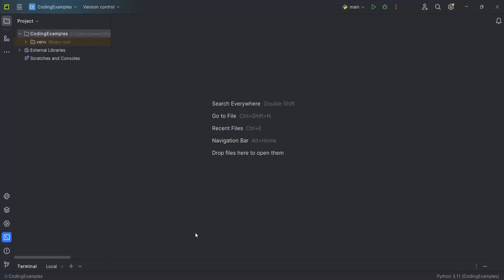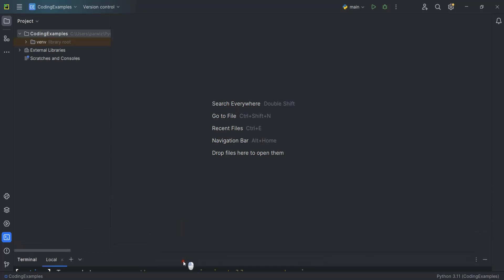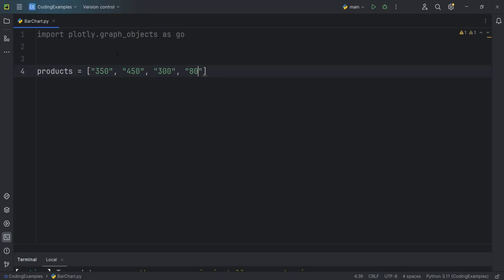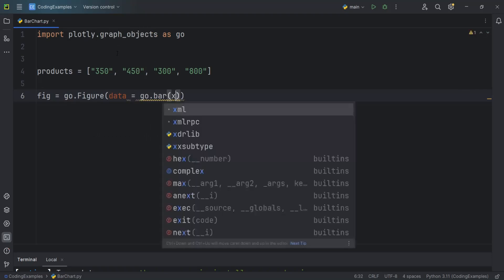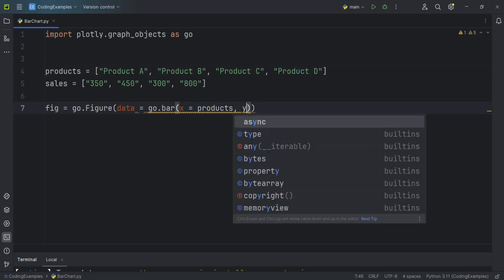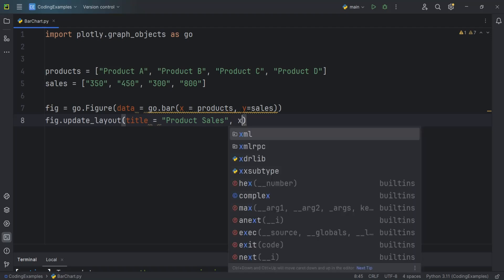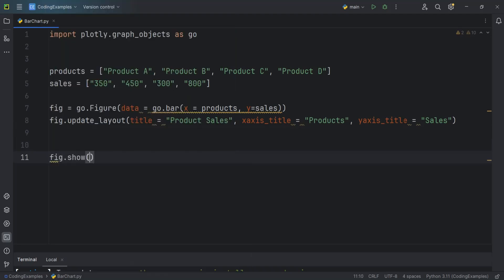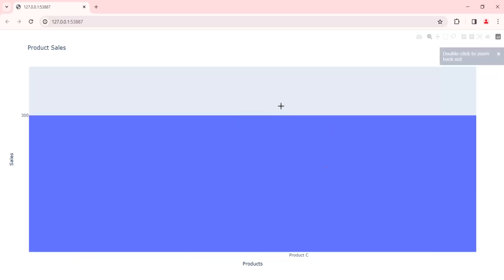How to Create BarChart with Python Plotly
In this Python Plotly video we want to learn about How to Create BarChart in Python Plotly, so Plotly is one of the best library for data visualization because it has the ability of generating interactive charts with just a few lines of code. It offers different chart types, including scatter plots, line charts, pie charts, and of course, bar charts.